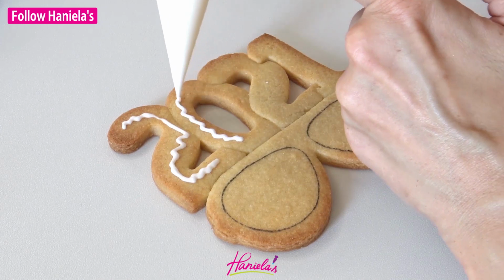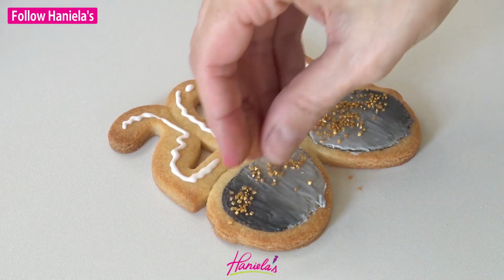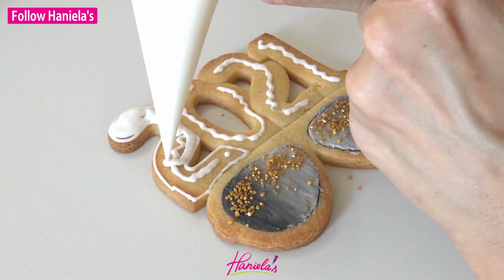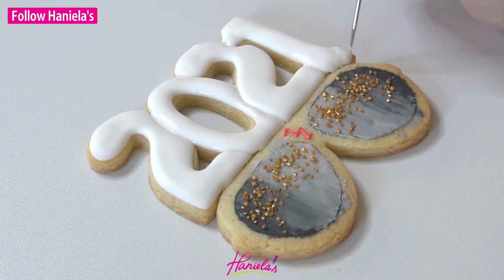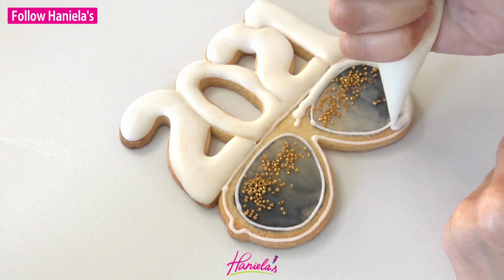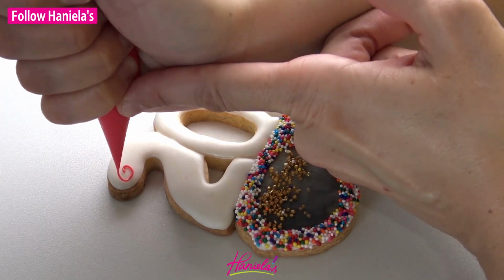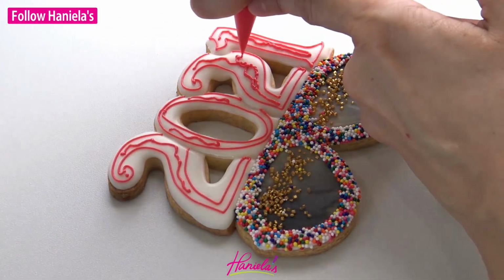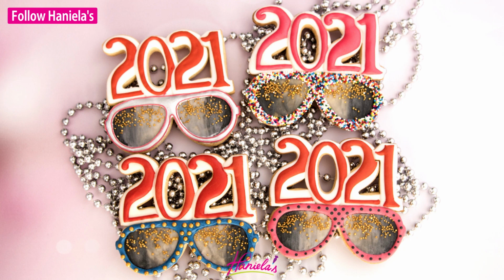NEW YEAR'S EVE 2021 COOKIES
Get ready to celebrate new 2021 year with these fun 2021 Eyeglasses Cookies.
Happy New Year. Stay healthy, be creative and I'll see you soon.

Hi I'm Hani. I'm a self-taught baker and cookie decorator. I've been decorating cookies since 2008. On my YouTube Channel you'll find a mix of cookie and cake decorating tutorials, recipes, and lots of fun pop culture sweets. You can find all the recipes on my blog hanielas.com ❤️❤️❤️

Track
ANW3229_01_Making-Miracles